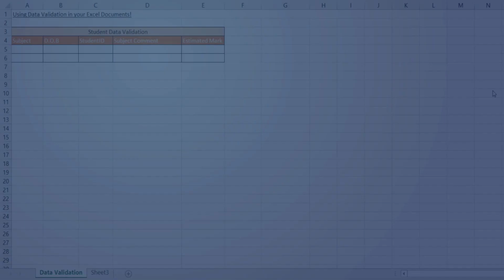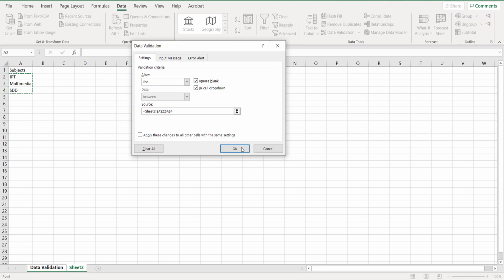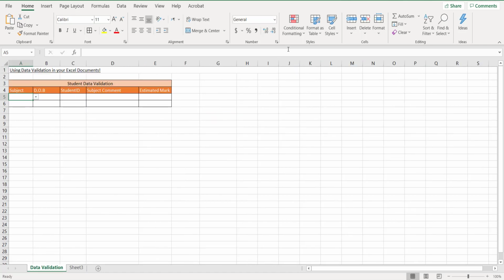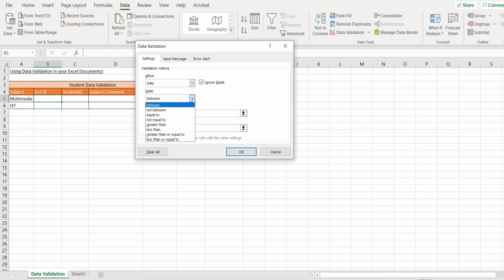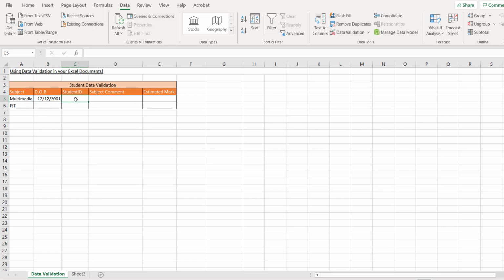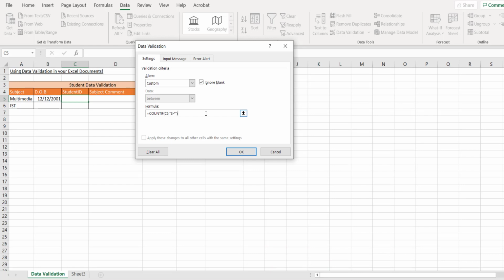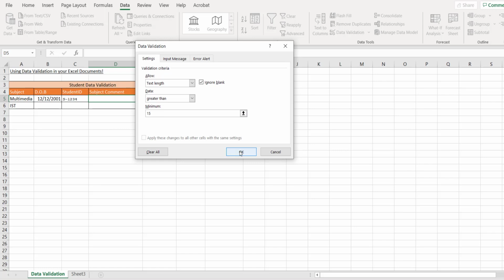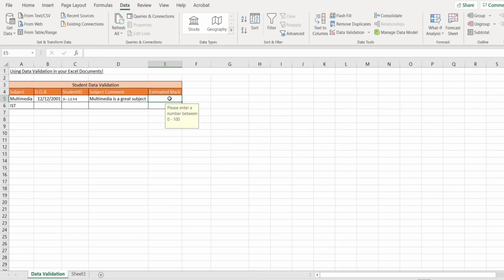Creating SIMPLE Data Validation in Excel (Creating Drop Down Boxes)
In this video we will look hwo to create simple data validation using Excel.
This includes drop down boxes, restricting values and not being able to enter dates in the future